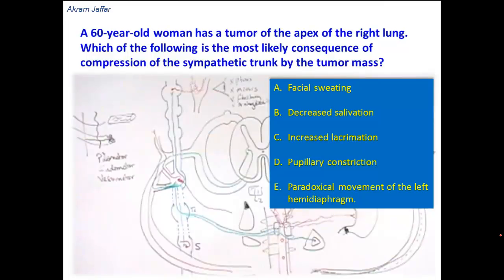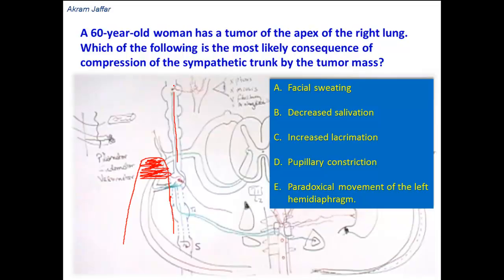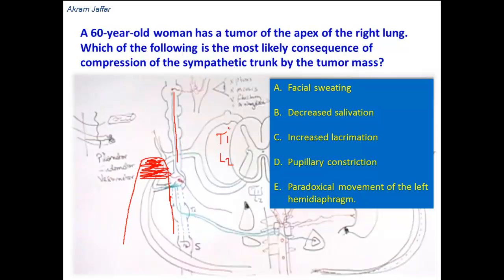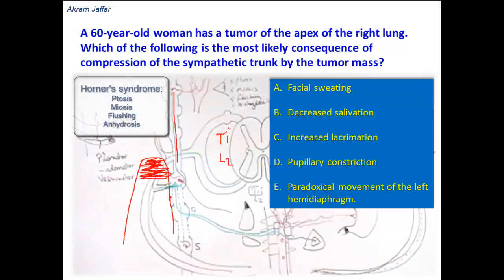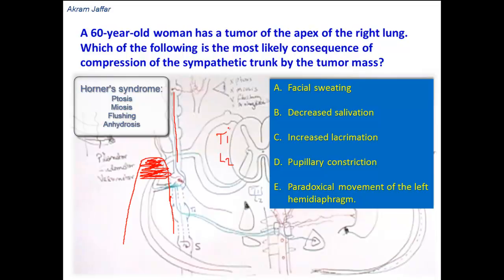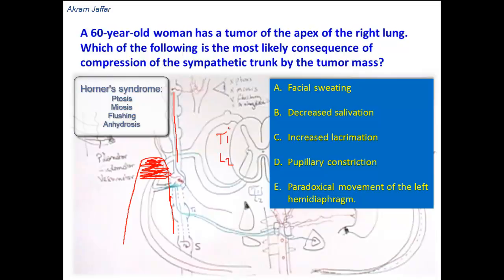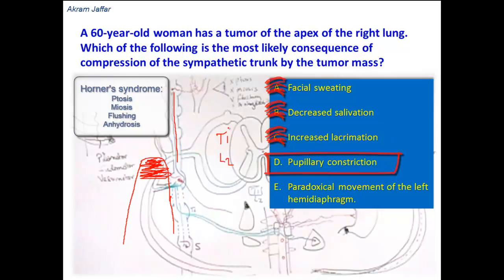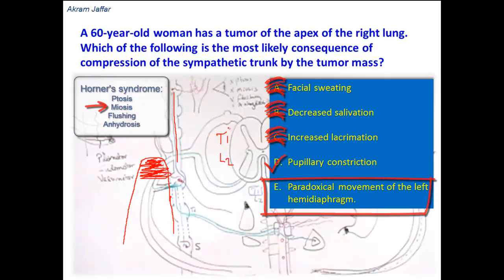Consequences of compressing the thoracic sympathetic trunk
The video is about a case of a tumor at the apex of the lung compressing the sympathetic trunk. It provides the anatomical basis for the development of Horner's syndrome:
Ptosis and the role of Muller's muscle fiber as part of the levator palpebrae superioris muscle
Miosis and the role of the dilator and sphincter pupillae muscles
Flushing of the face and the role of vasosmotor fibers
Anhydrosis and the role of the sudomotor fibers supplying the sweat gland.